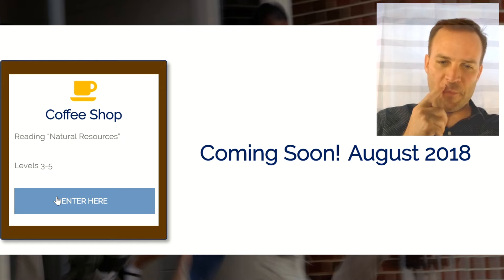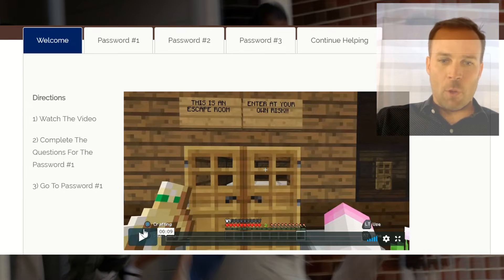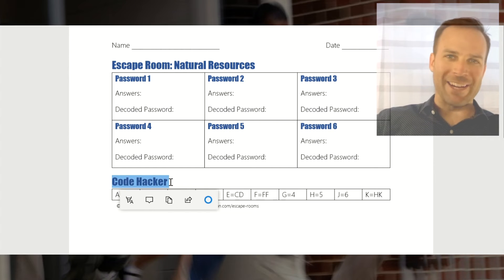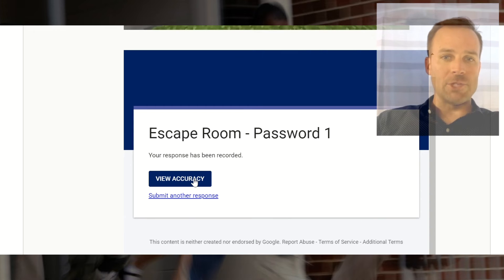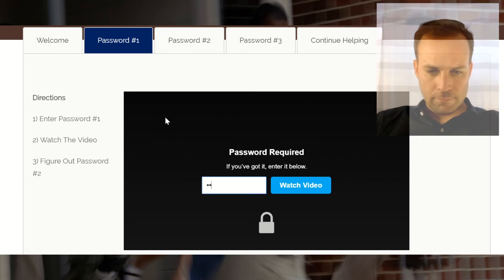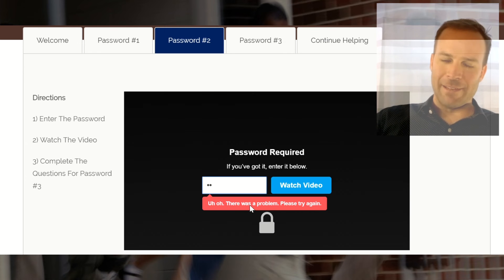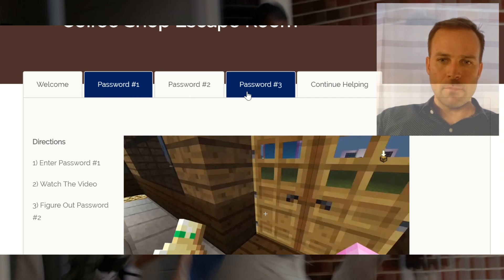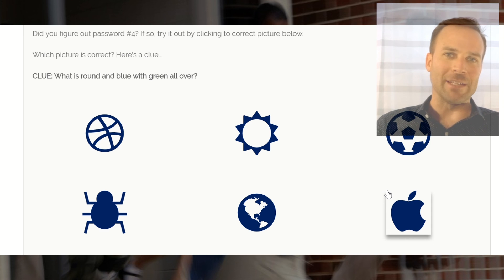Escape Room Overview (How To Use in Your Classroom)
Escape Rooms. This How-To is an overview of the Escape Rooms for your Classroom from TeamTom Education. In this video you will find:
0:20 Finding the Escape Rooms
0:45 Entering the Escape Rooms
1:25 The Hands-Off Approach to Build Problem-Solving Skills
2:10 The Student Answer Page and the Code Hacker
2:30 Answering the Text-Based Questions
3:05 Getting the Immediate Instructional Feedback
3:45 Entering the Passwords in the Escape Room
5:10 Embedded and Timely Feedback for Students
5:50 TeamTom Teachers Account Link